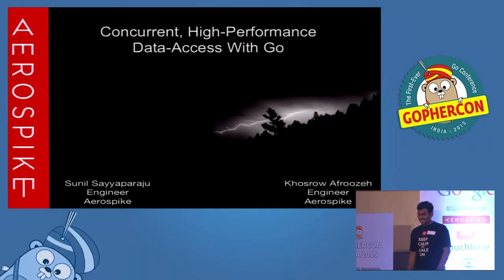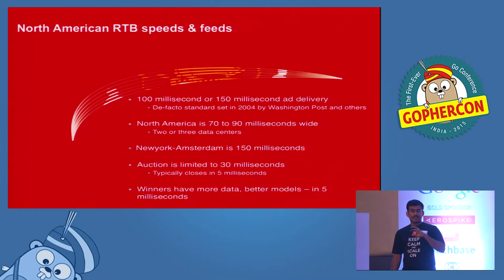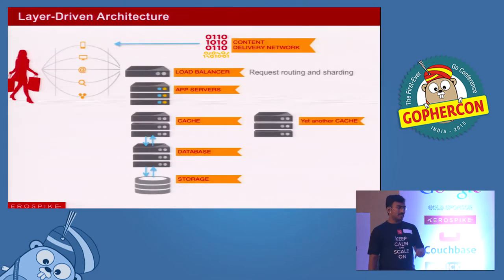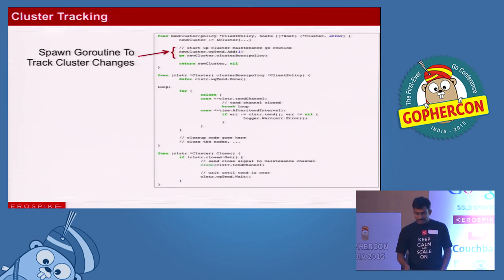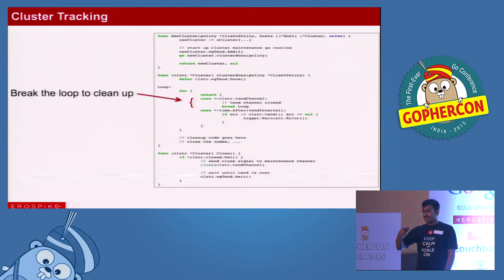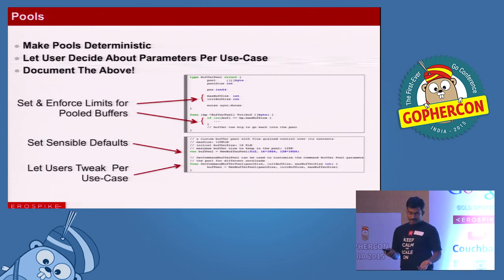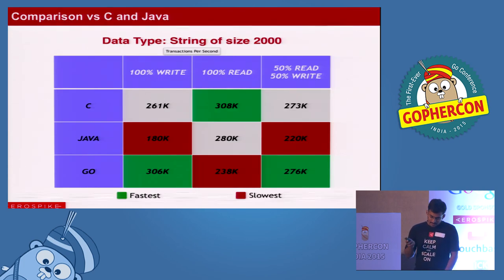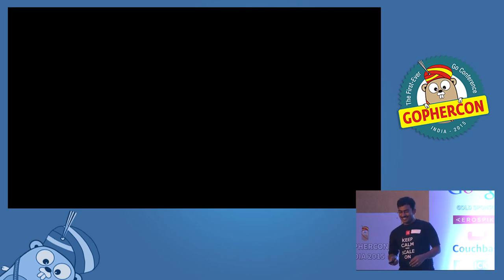Concurrent, High-Performance Data-Access With Go - GopherConIndia 2015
Talk on "Concurrent, High-Performance Data-Access With Go" by Sunil Sayyaparaju